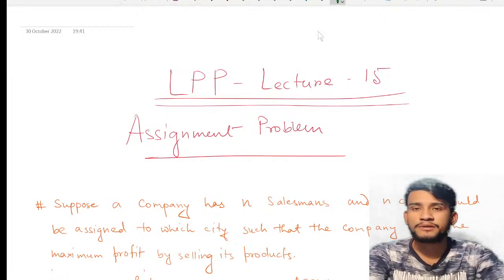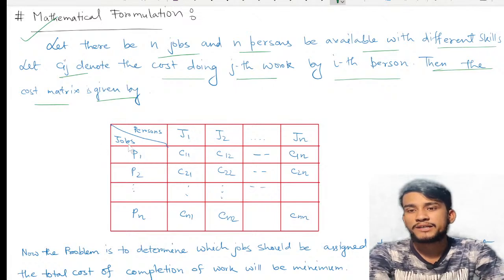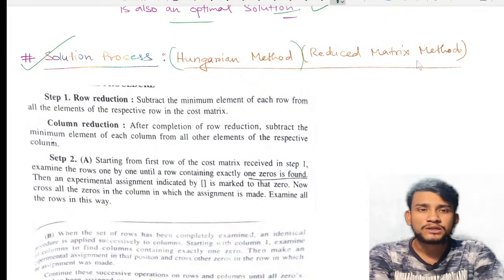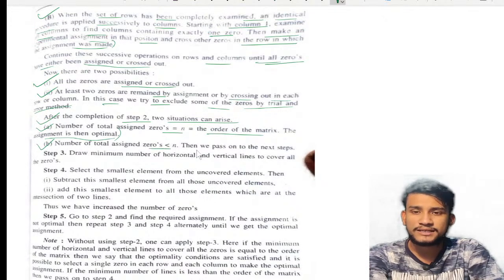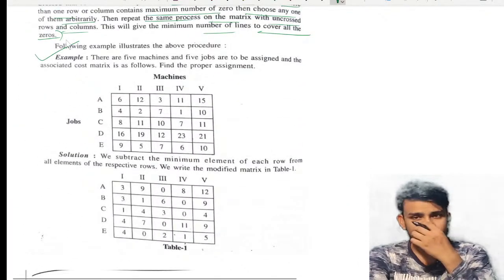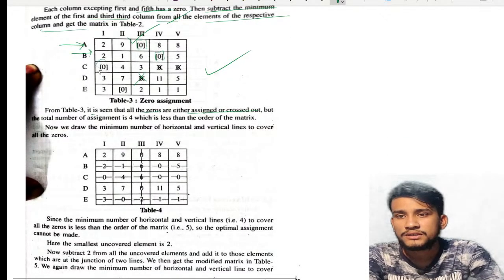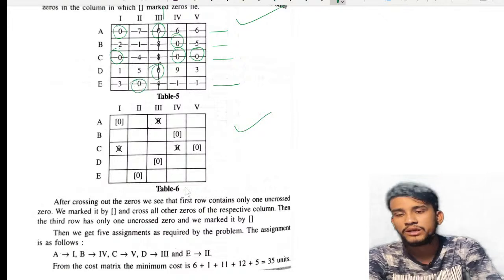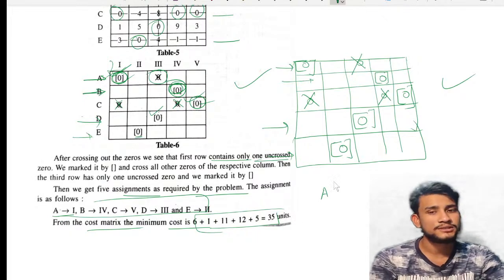Assignment Problem | Hungarian Method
Assignment Problem | Hungarian Method | Assignment Problem